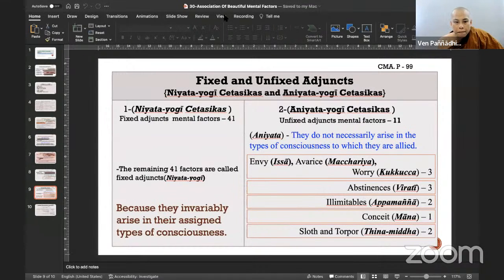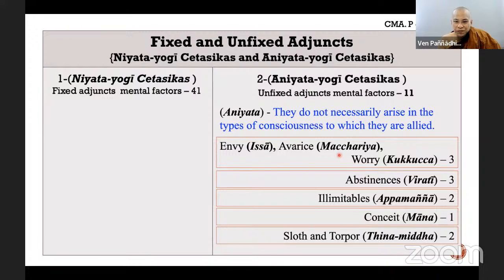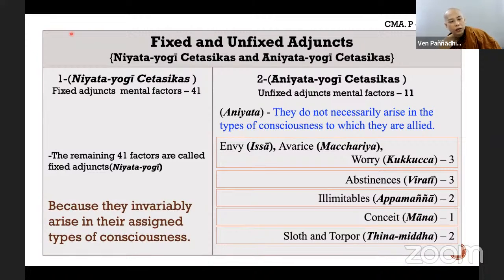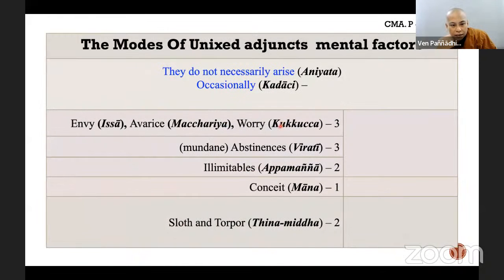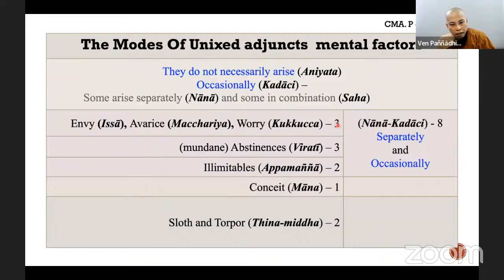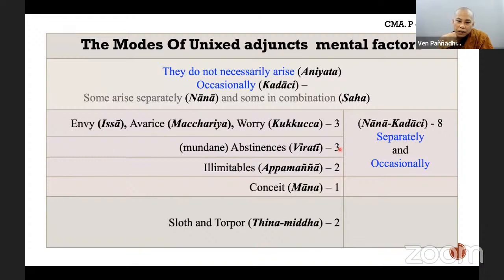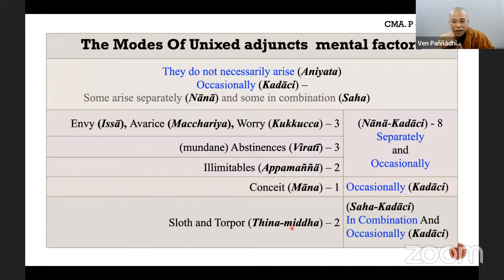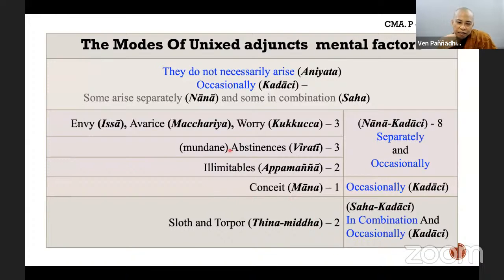Abhidhamma Study Class 31 - The Fixed and Unfixed Mental Factors Part (1)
Class 31: The Fixed and Unfixed Mental Factors Part (1)

April 19, 2023, 5:30 pm to 7:30 pm (Pacific Time)

Class every Wednesday (Pacific Time)
-5:30 pm to 6:00 pm - Revision and Discussion
-6:00 pm to 7:00 pm - Abhidhamma Lecture
-7:00 pm to 7:30 pm - Question and Answer followed by Sharing Merits
*Note: Livestreaming ends at 7pm, right after the lecture.

Agenda
-Revision and Discussion
-Opening with Namo Tassa
-Abhidhamma Lecture
-Question and Answer
-Aspirations and Sharing Merit
-Closing with Metta

Watch Q&A session here:
The page is password-protected, and the password is pariyatti-patipatti-pativedha.